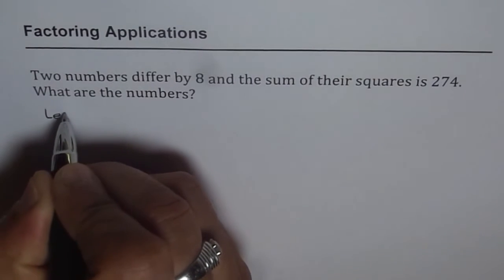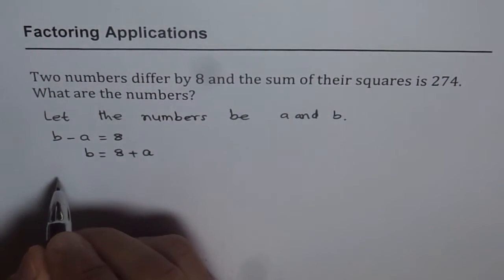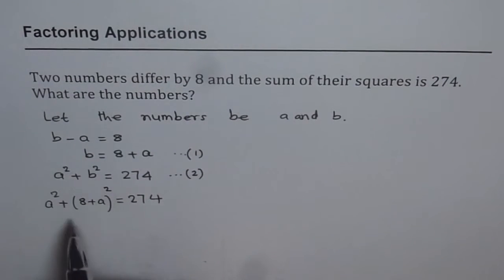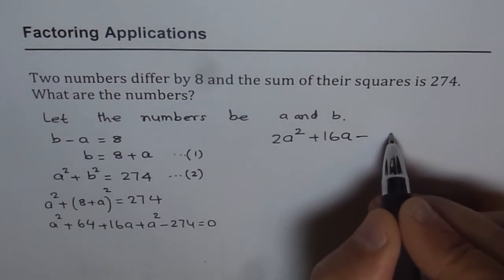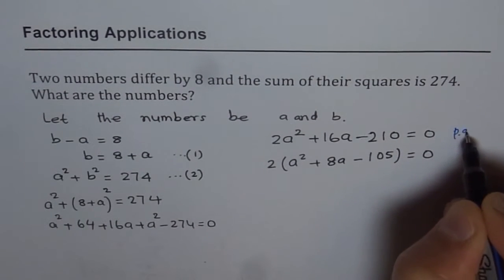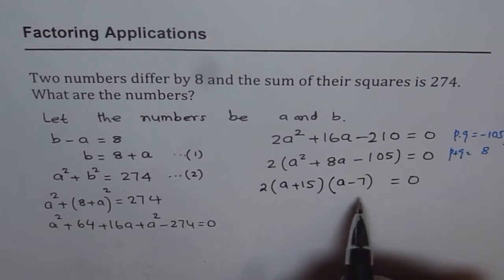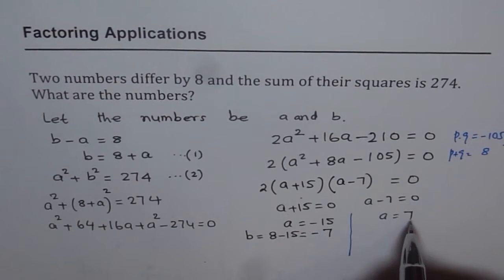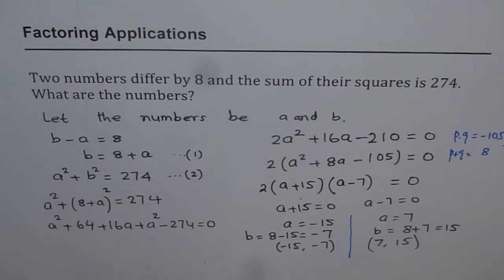1 Factoring Application Sum and Squares of Integers